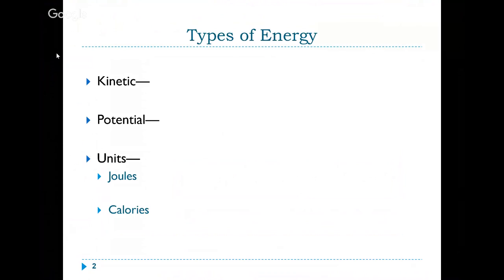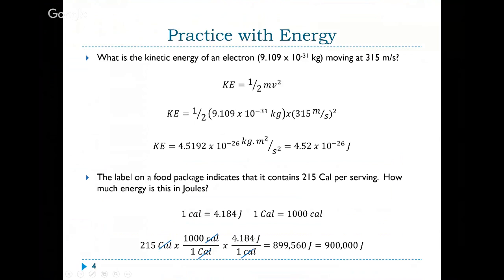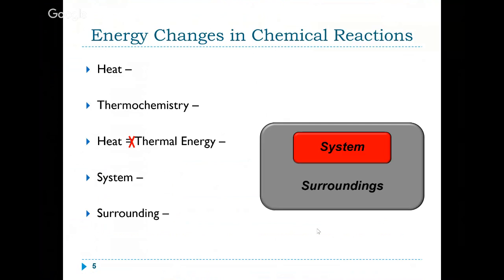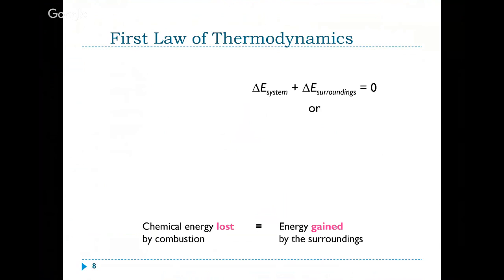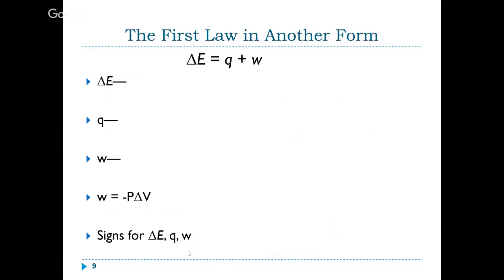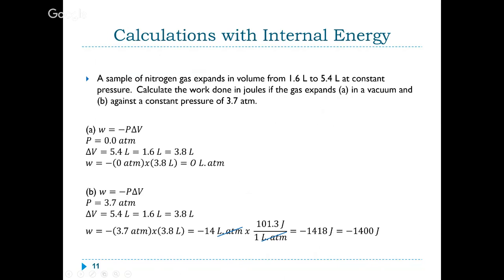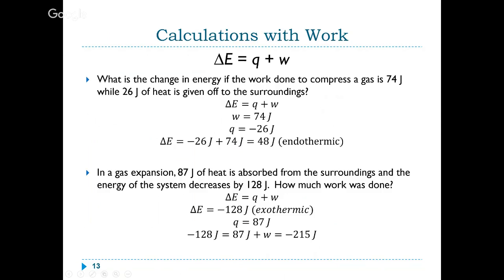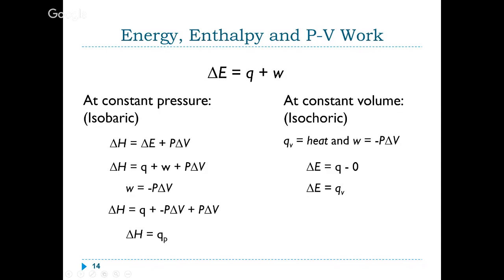CHM 150 (Chapter 5 Lesson 1)